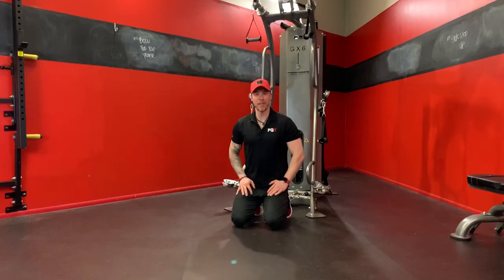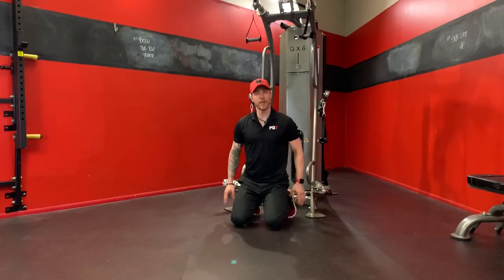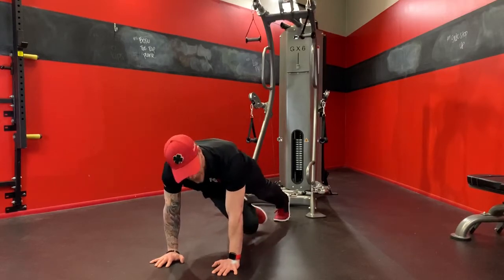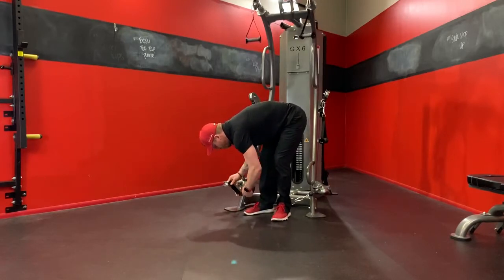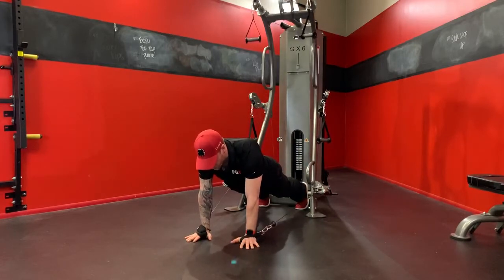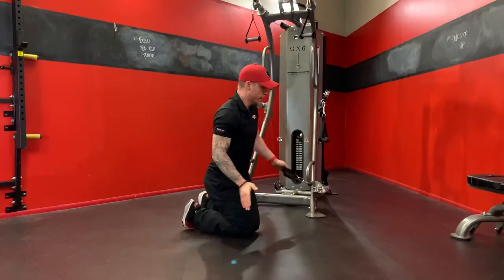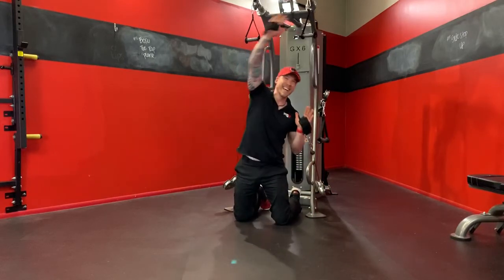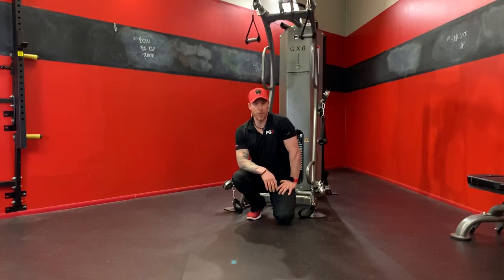GX6 8 Core Exercises Pt 2